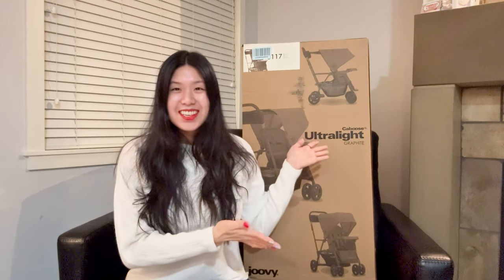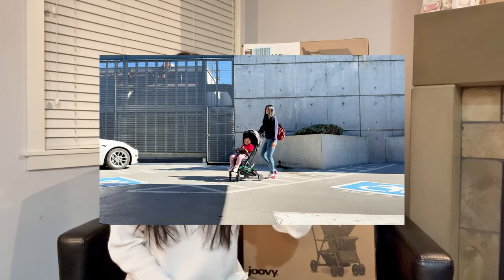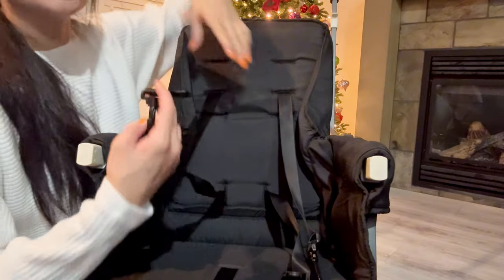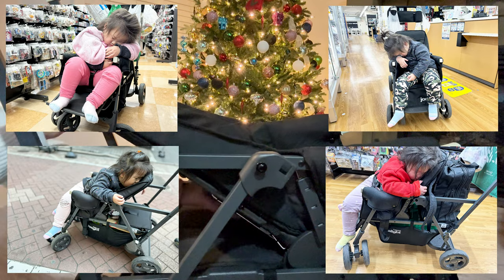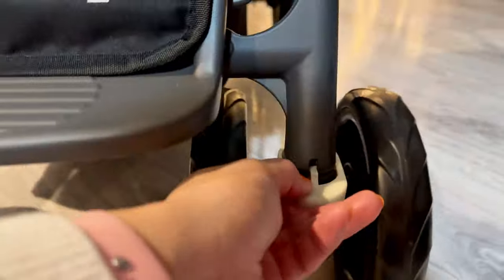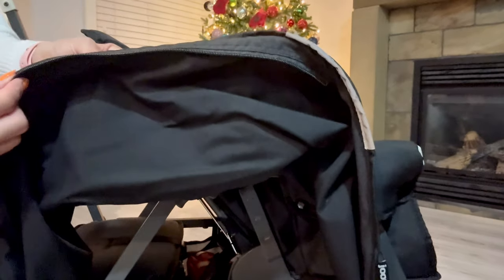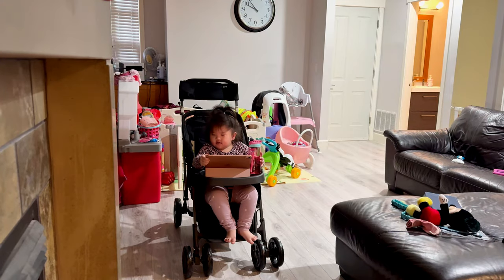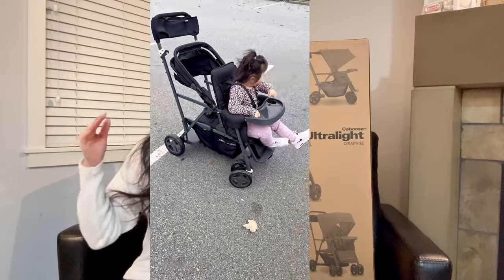We spill the tea on the Joovy Caboose Ultralight Graphite Stand-On Tandem Stroller!! | Travel Time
We spill the tea on the Joovy Caboose Ultralight Graphite Stand-On Tandem Stroller!! | Travel Time - 10/21/23
Purchased: Amazon.ca

We needed a stroller for our trip to Japan last November. The Evenflo one we currently had was just not compact enough or easy to maneuver.
As a mom I wanted to make sure I found something for my baby that was reliable and comfortable. This had good reviews and even some celebrities use it. In the end, although it helped a lot, and for a 2 seater was definitely the least bulky stroller you'll find out there, there are some downsides to it. Watch this video as we spill the tea on this Joovy Stroller; the good and the bad. I go through this in more detail and give my first impression!

LIVINGBasics Portable Folding Lightweight Stroller

SPECS:
-Front seat: for children 3 months Plus, up to 45 lbs. and 44-Inch tall.
-Rear seat: for children 30 months old Plus, up to 45 lbs. and 44-Inch tall
-21-Percent lighter than the Caboose Graphite. Folds up much smaller and is lighter than most doubles
-Your toddler can sit on the rear bench seat and buckle up with the 3-point harness
-Front straps: 3 Point Safety Belt with adjustable waist and should straps. 3 height options for shoulder straps
-Material: 300D Polyester

Includes:
-1 x Stand-on Platform: built-in
-1 x Universal Car Seat Adapter
-1 x Storage Accessory attachment for the handle
-1 x food tray
-1 x canopy with 4 corner reflectors

Measurements:
-25.60 x 23.60 x 46.5o inches (unfolded)
-10 x 21.25 x 45.25 inches (folded)
-22lbs